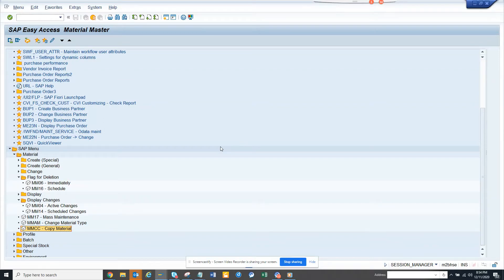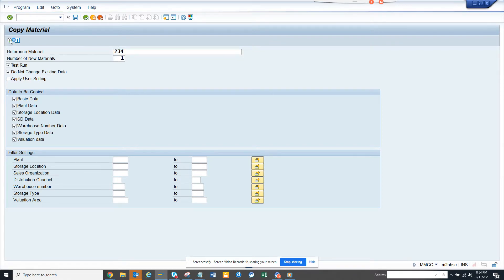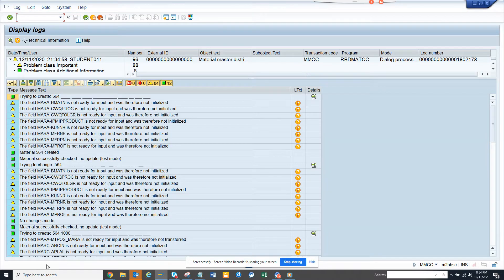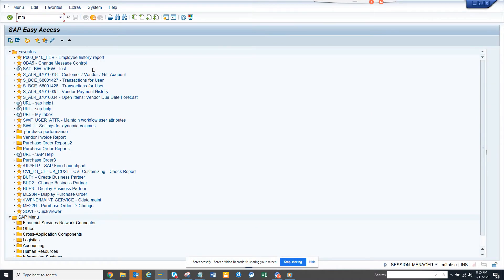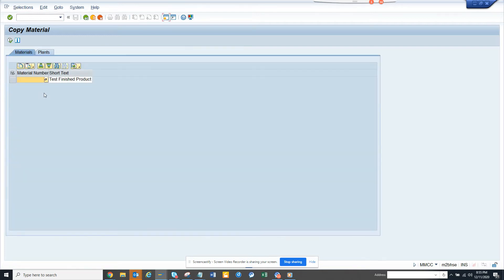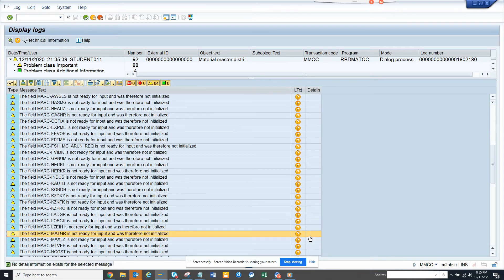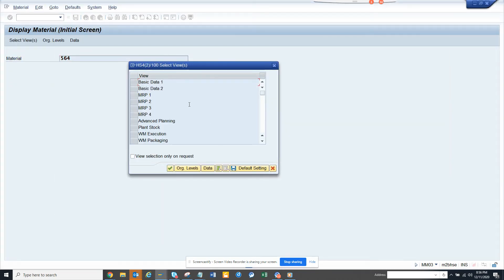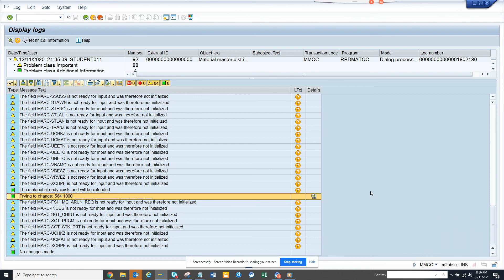SAP MM: How to Copy Material into another Material?